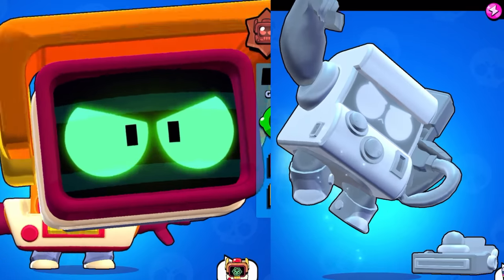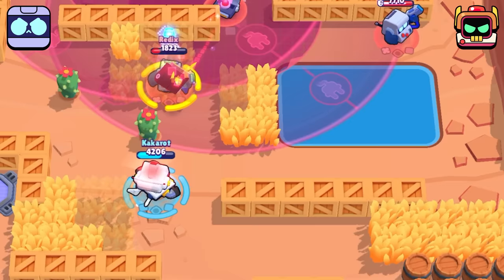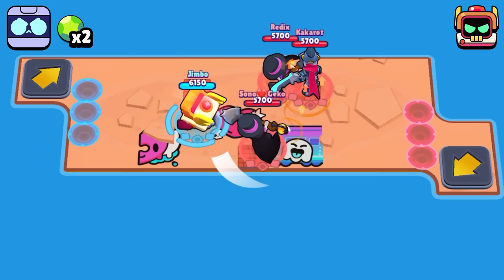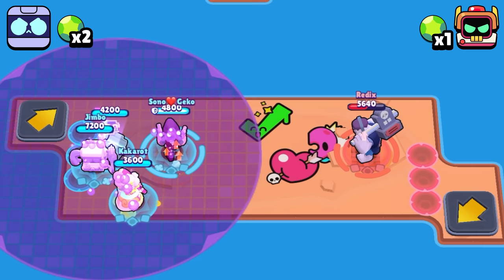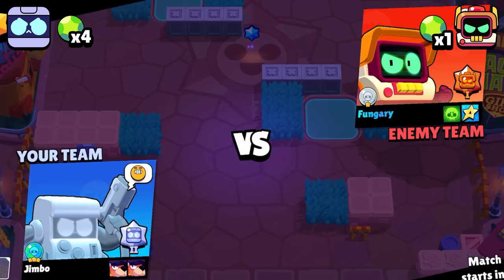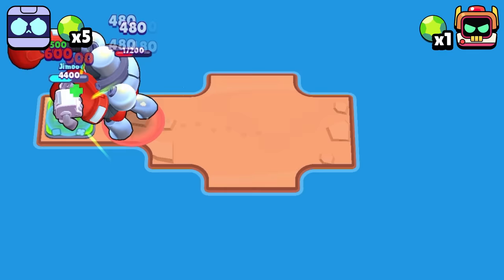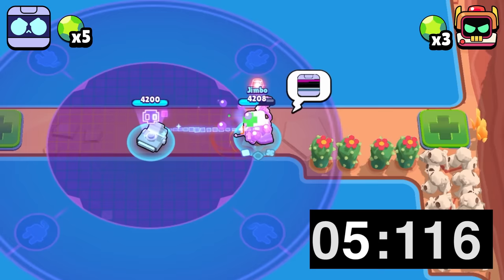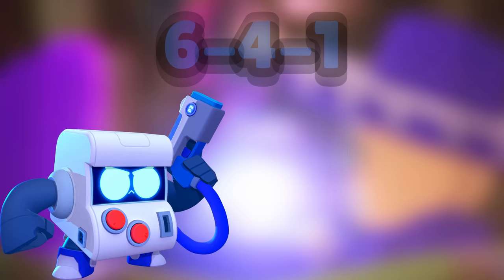Is R-T Better Than 8-Bit?